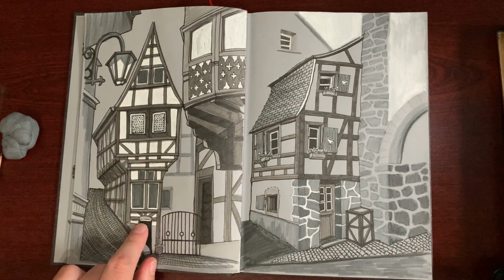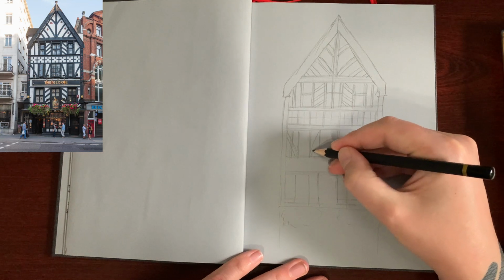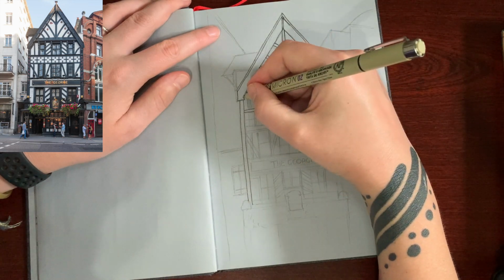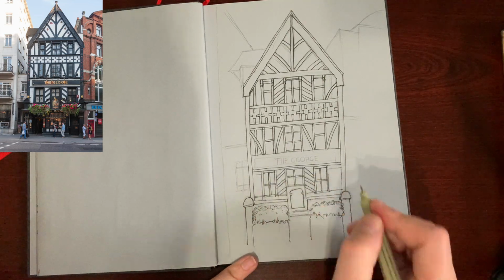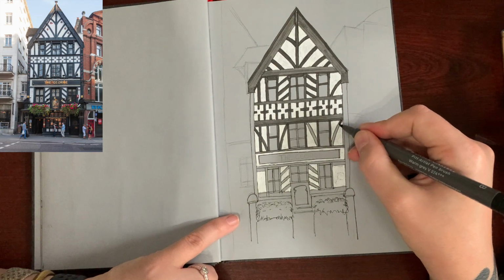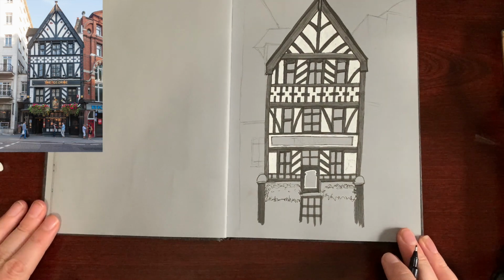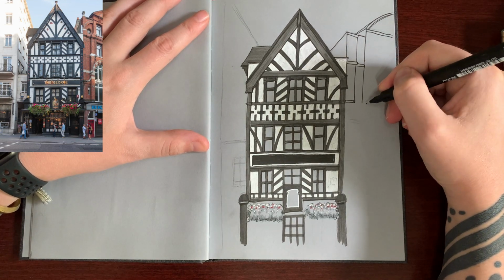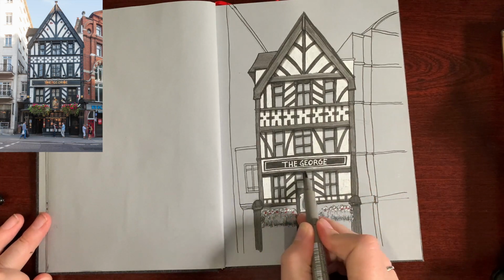Draw With Me on tonedpaper // London Pub // Hahnemühle The Grey Book [REAL TIME]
I thought we could hang out and draw in real time! Here's a link to the pub I'm drawing so you can draw it too
The Pub is called The George, located on The Strand in London. I think we can agree it's a gorgeous looking pub. I've walked past but never been in, next time I'm in London though, I may have to make a stop for a sneaky pint.

I hope you enjoy drawing along with me and listening to me ramble.

For more information on sketching on toned paper, check out my post

👉 Pretty Sketchy TV
On-demand travel & urban sketching tutorials in every style & technique you can think of!

✌️ FREE Guides
Practical Beginners Guide to Urban Sketching: